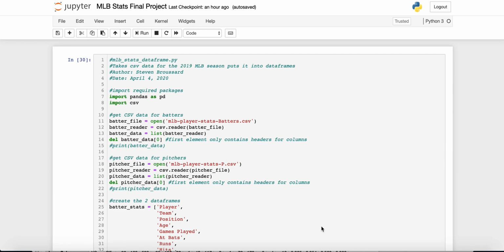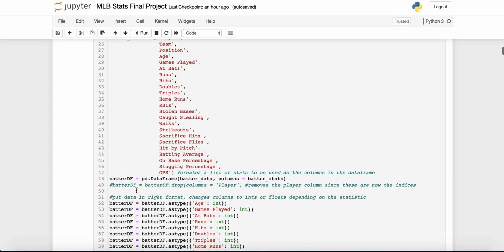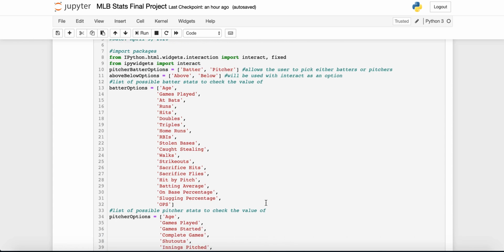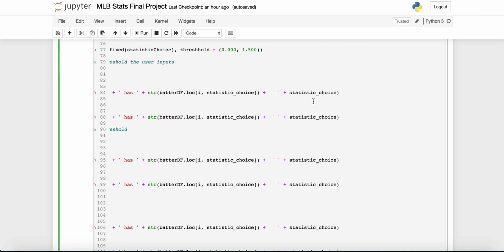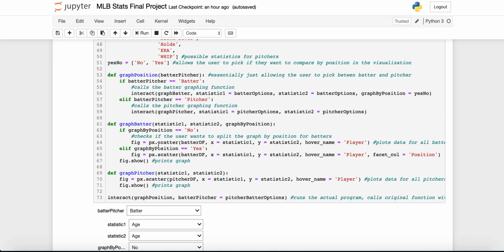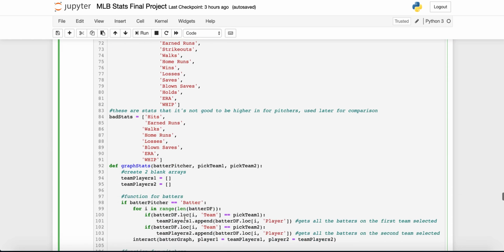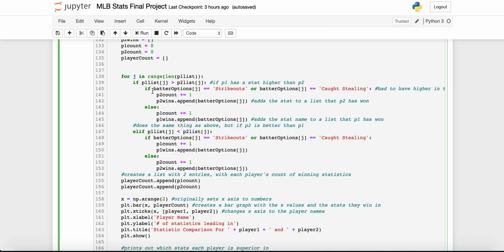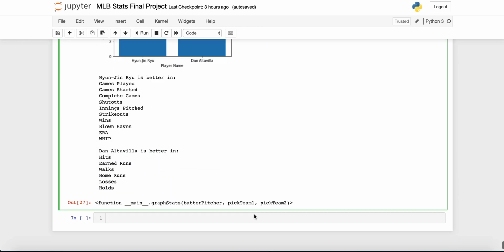MLB Data Visualization Project: Code Walkthrough